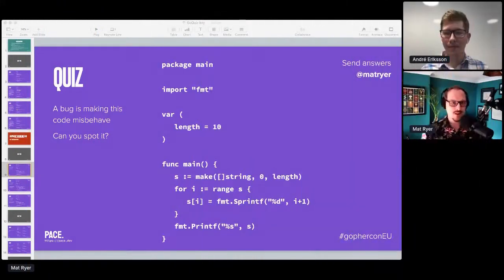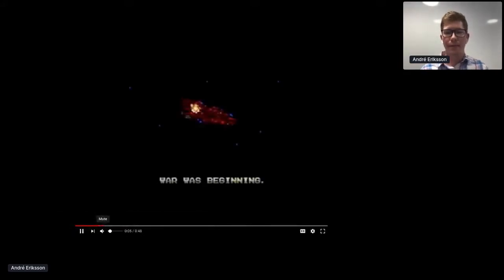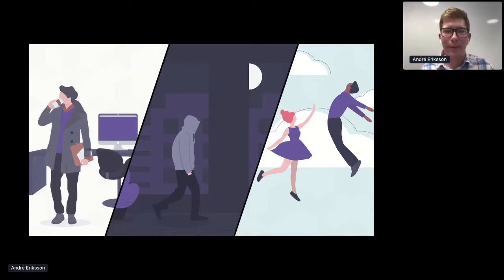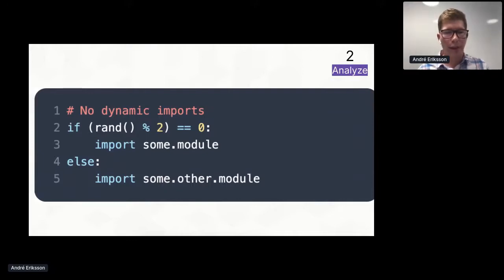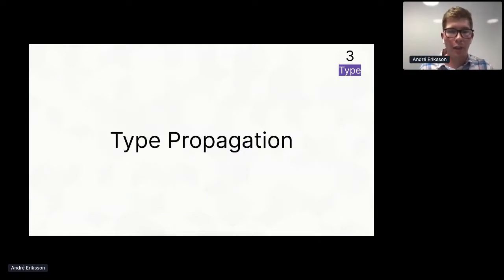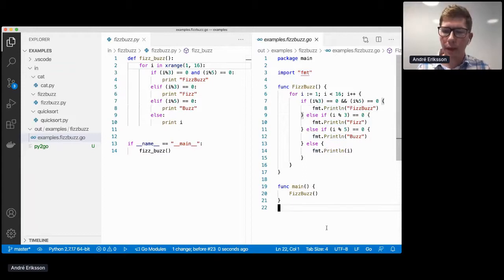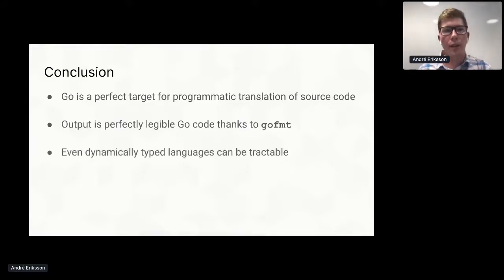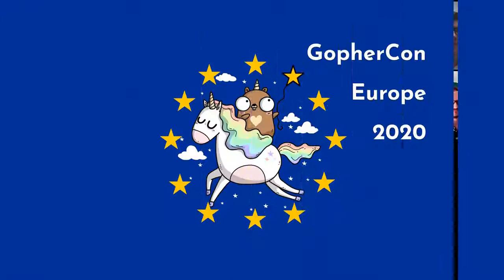GopherCon Europe 2020: André Eriksson - Automatically Translating Python Source to Idiomatic Go Code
About the talk:
Manually converting source code in one language to another is laborious. Existing approaches, often dubbed “transpilers” the JavaScript community, are insufficient for this purpose as they (1) produce code intended for machines, not humans; (2) work in the direction of going from stronger type systems to equivalent or weaker type systems.

This talk presents an approach that addresses both of these concerns. I will present how we successfully converted a project of several thousand lines of dynamically typed Python code into human-readable, fully typed, idiomatic Go source code. The program is built entirely in Go and consists of a Python parser, a static analyzer that does full-program analysis to understand what type(s) each Python object may be, and an output stage that converts this representation into idiomatic Go code.

The talk will show the audience how the program works and how to overcome the challenges of going from dynamically typed Python source code to fully typed Go source code. It will give the audience a better understanding of parsing source code into ASTs, how to analyze them and rewrite them to perform modifications, and lastly how to use Go’s excellent source code formatting to output properly formatted Go source code at the end.

About the speaker:
André Eriksson is a (@TheSwedeheart) Staff Software Engineer @ Spotify and have been writing Go since 1.0. On the side I’m working on a new approach to Serverless through a Backend-as-a-Service platform for Go called Encore.